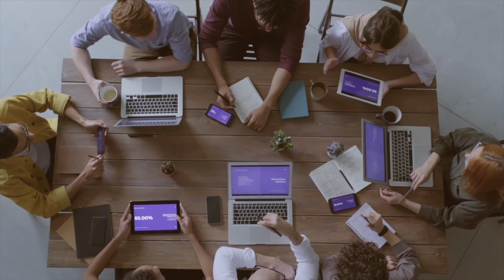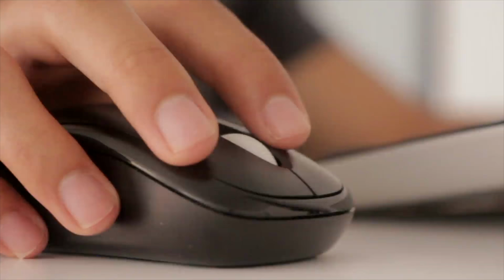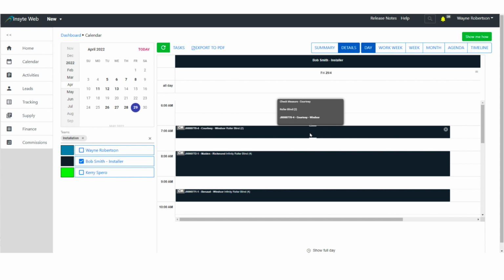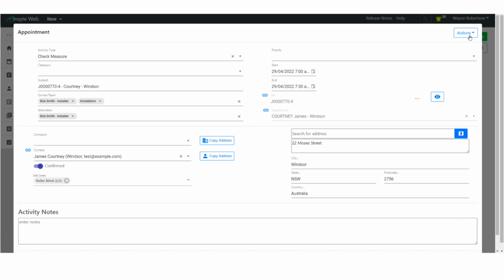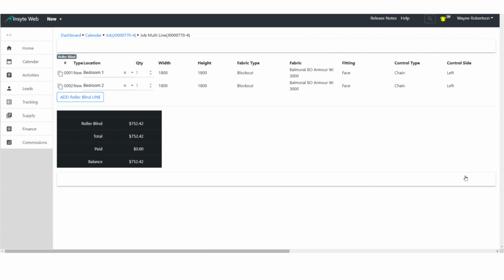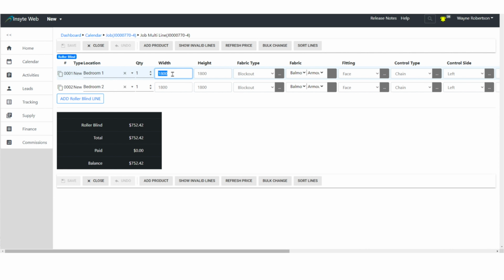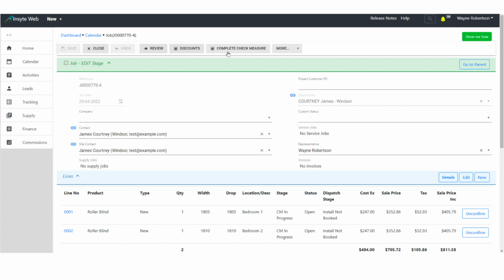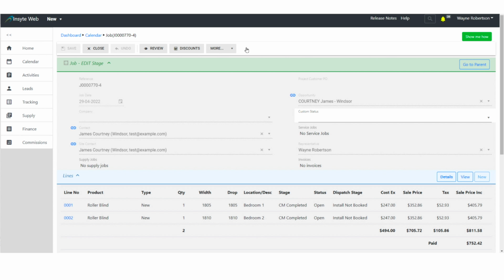Complete a Check Measure - Insyte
Want to be able to quick and easily complete Installation Check Measures?  With Insyte, this can be done simply, all in just a few clicks.